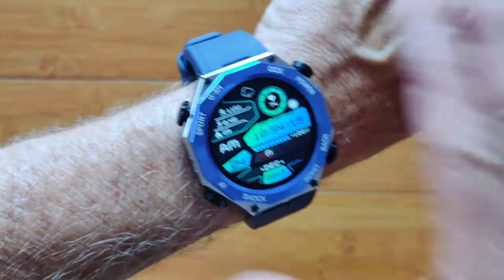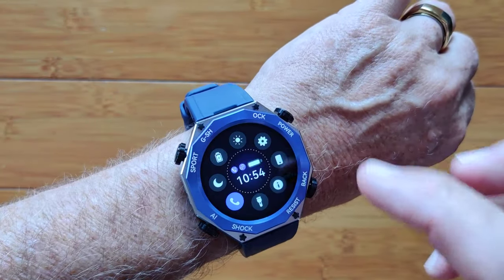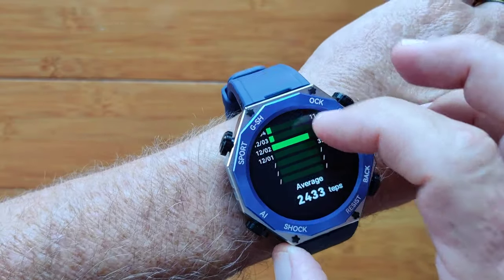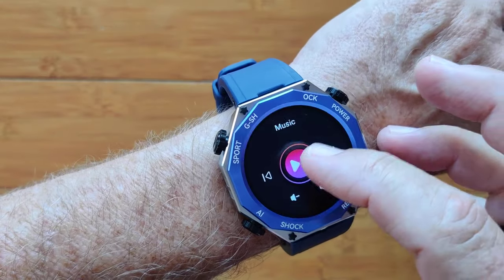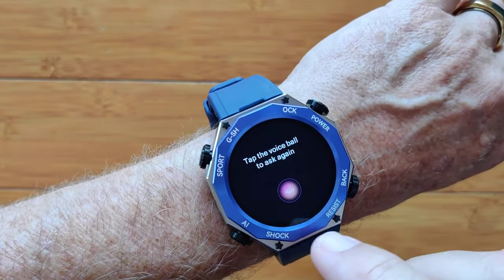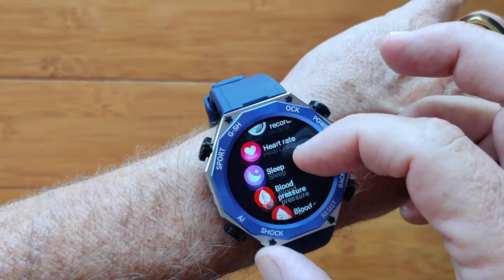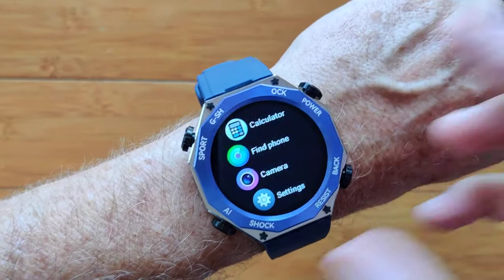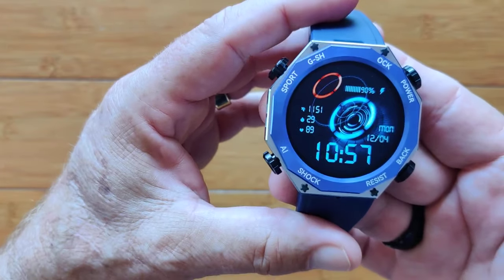ROGBID TANK M1 BT Calling 5ATM Waterproof Octagonal Shaped Rugged Smartwatch: Quick Overview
Special: Spring Trendy Festival underway March 17 to March 26, 2024. Extra discount pay with PayPal---Over $120 -$6 Over $250 -$10  Over $600-$20 Mar. 18-24. Daily First 1000 Only.

Are you new to Banggood? Extra $4 off for you!

This ROGBID TANK M1 smartwatch has been provided by Banggood. Many thanks to our viewers for making this YouTube site popular and to Banggood for their support. If you are interested in purchasing this ROGBID TANK M1 smartwatch, please use the link listed above. It will help us receive more watches to review for you in the future. Thanks!

DESCRIPTION:
The ROGBID TANK M1 is unique among rugged smartwatches with its octagonal body. The 5ATM waterproof M1 is ready for whatever you want to throw at it. The frame and  is made of high aluminum alloy. Packed with real time health measurements and 100+ sports activities, you can keep track of just about everything. You can definitely have fun with this one.